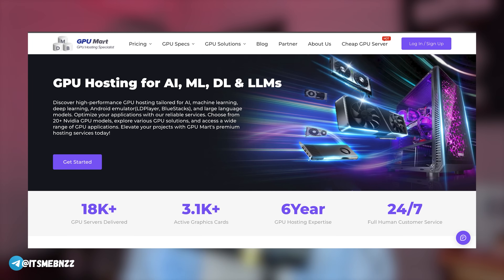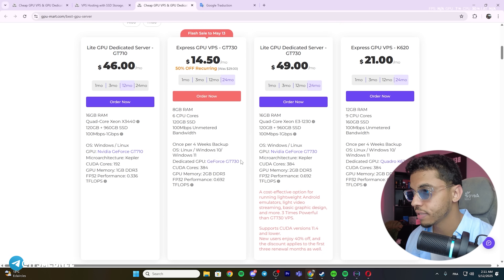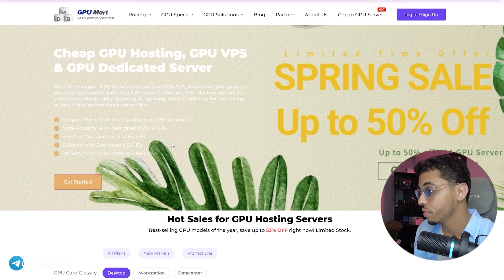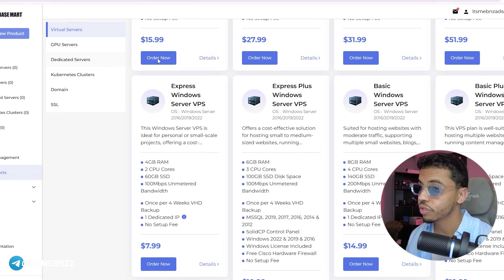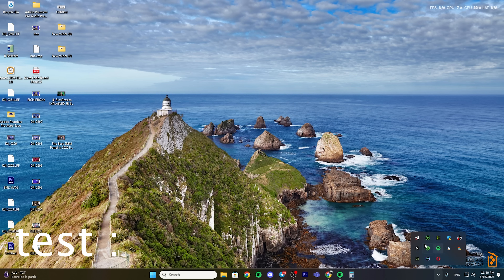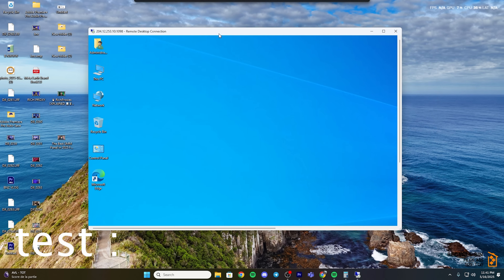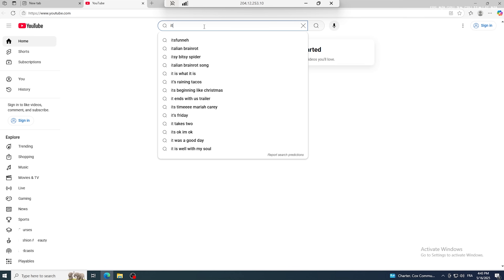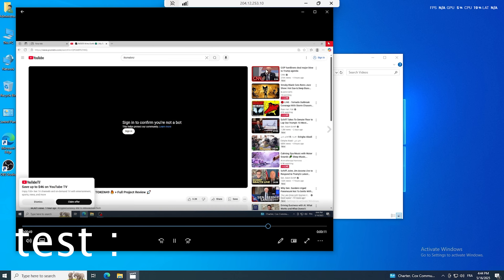💻 Best Cheap GPU Server for Emulators & Bots! ⚙️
💻 Looking for an affordable GPU server to run emulators, bots, or automation tools? I tested the K620 and GTX 1650 servers from GPU-MART — here’s what you need to know!